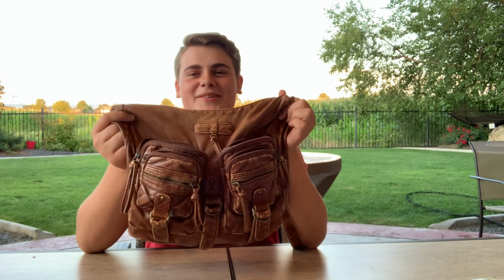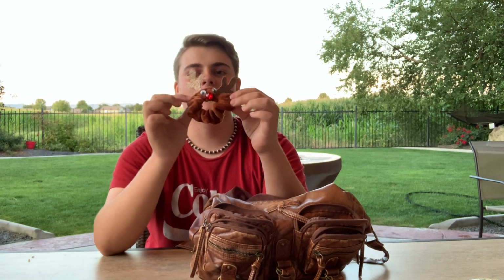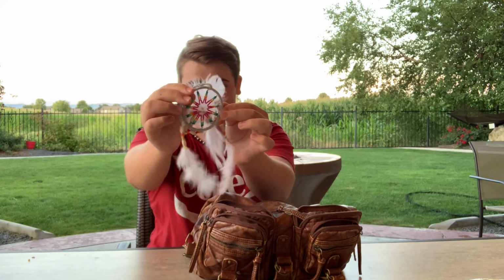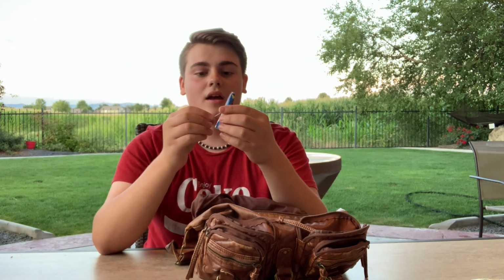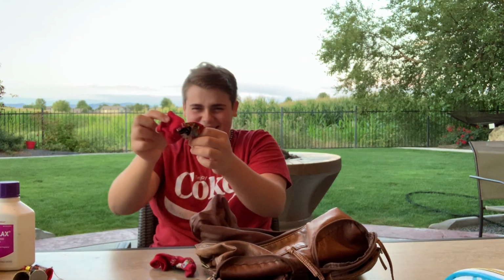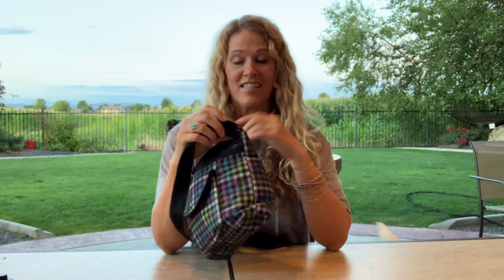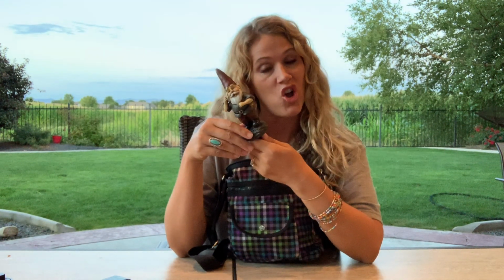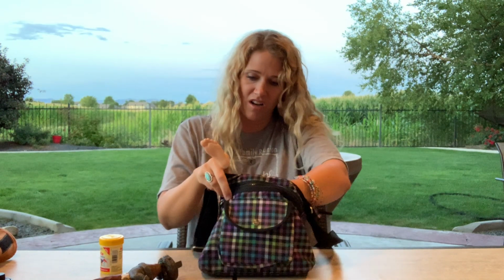WHAT'S IN MY BAG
This week Brooke and I tell you what is in our purse that we bring everywhere. The twist is, we have no idea what's in said purse!